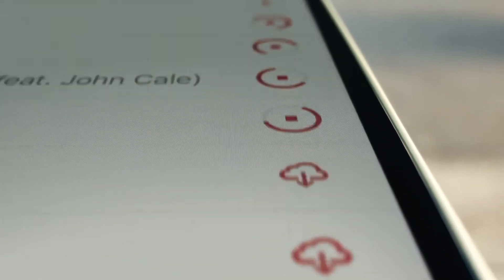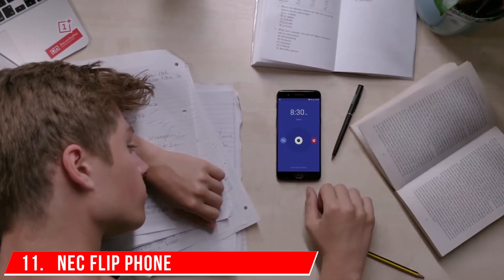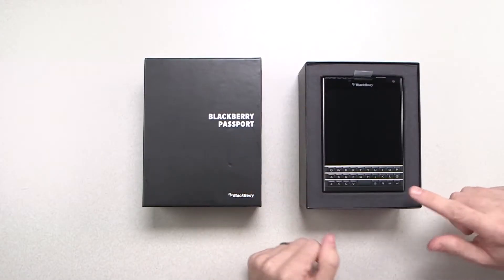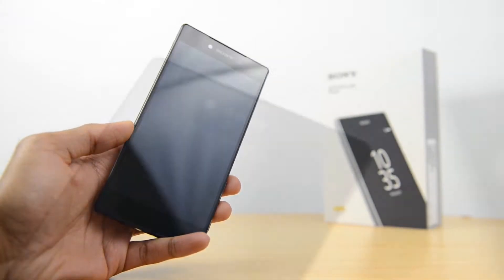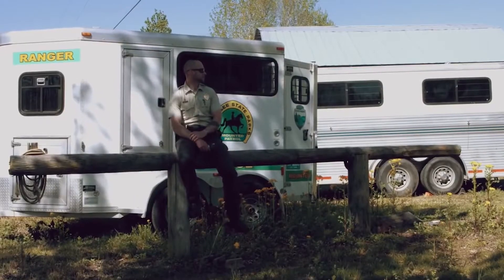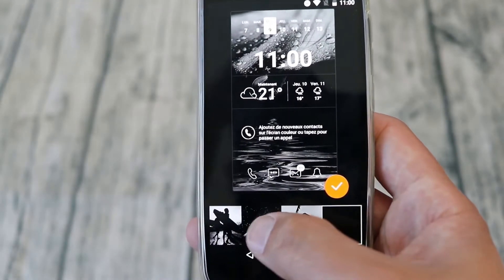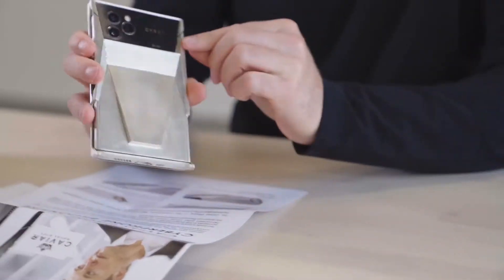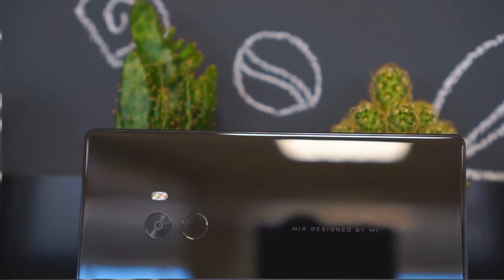10 Most Unusual Smartphones With The Craziest Features!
10 Most Unusual Smartphones With The Craziest Features!

Join us in today’s video as we show you 10 Most Unusual Smartphones. From phones that bend and flip to devices stacked with cameras, all brands are striving to deliver something out of the box. Most phones in the world won't land in your pocket, but there are some standouts that are worth knowing about either way.

While smartphone makers are struggling to differentiate themselves based on hardware innovation, there are quite a few small players who have put absolutely unique phones on the table. Be sure to watch the whole video for the full details about this and in addition, do us a favor and like the video and subscribe and turn on the notification bell.